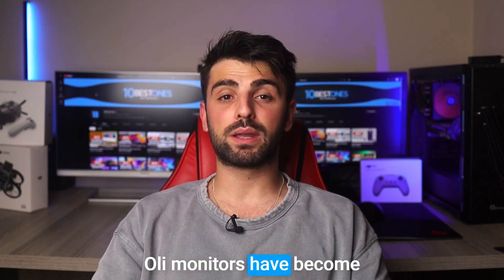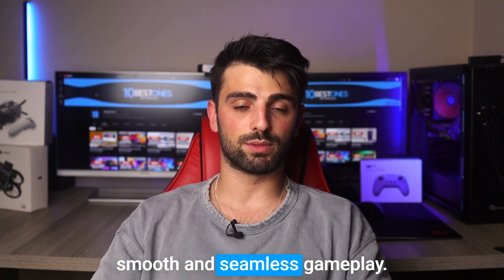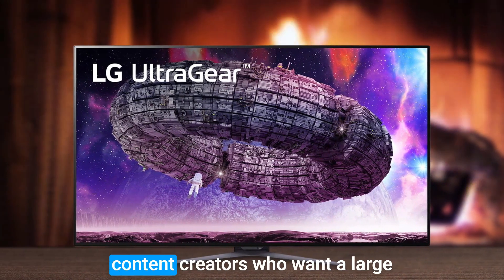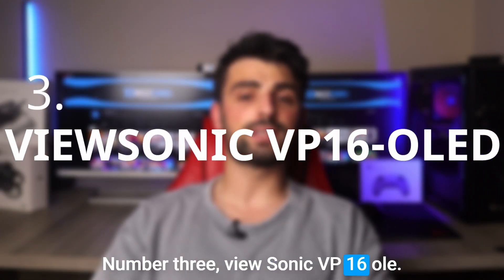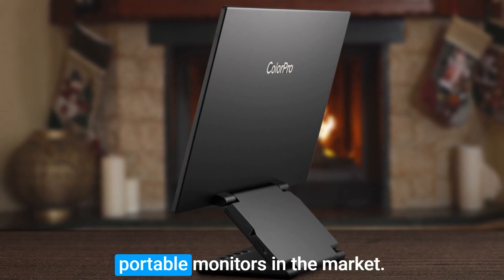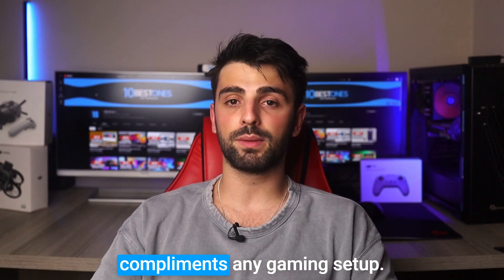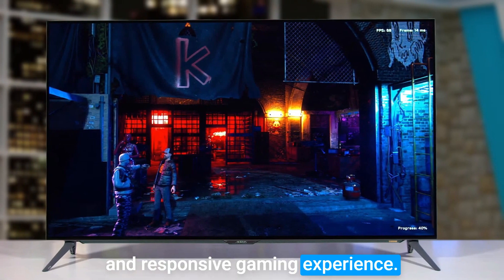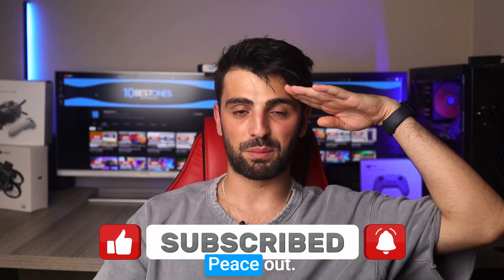Best OLED Monitor in 2023 - Top Picks For Gaming, Work & Movies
Links to the best OLED monitors we listed in this video:

5. ASUS ROG Swift PG42UQ
4. LG 48GQ900-B
3. ViewSonic VP16-OLED
2. Alienware AW5520QF
1. Gigabyte AORUS FO48U

10BestOnes is a participant in the Amazon Services LLC Associates Program, an affiliate advertising program designed to provide a means for sites to earn advertising fees by advertising and linking to Amazon.com. As an Amazon Associate I earn from qualifying purchases.